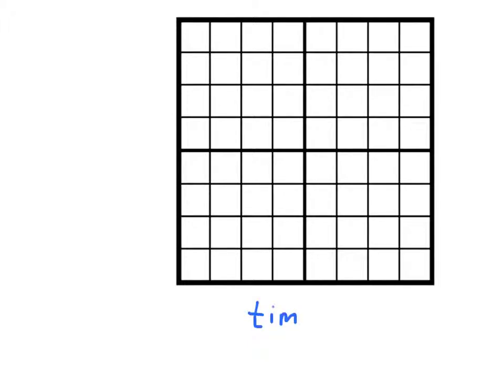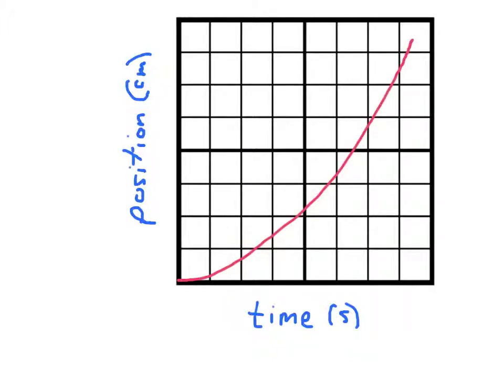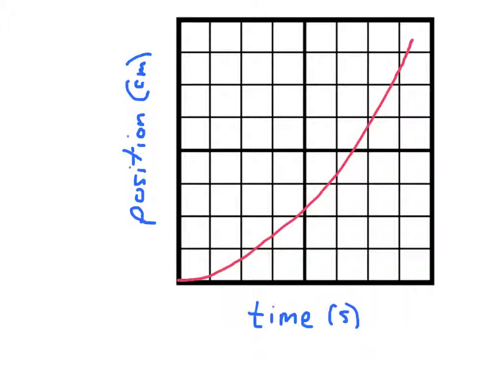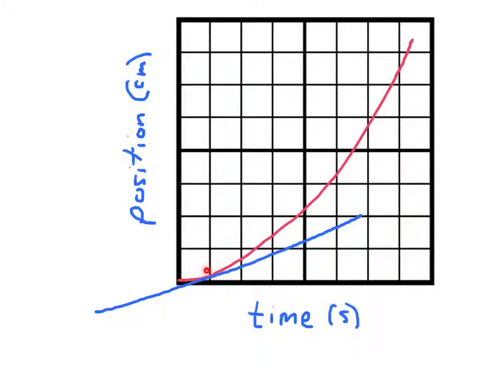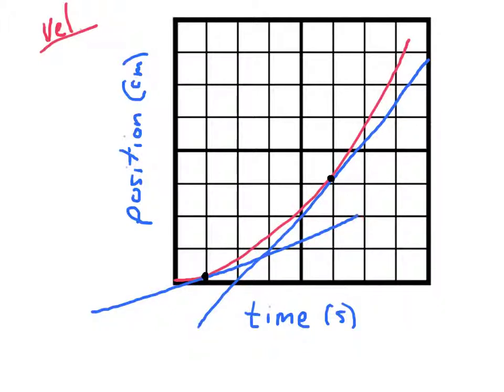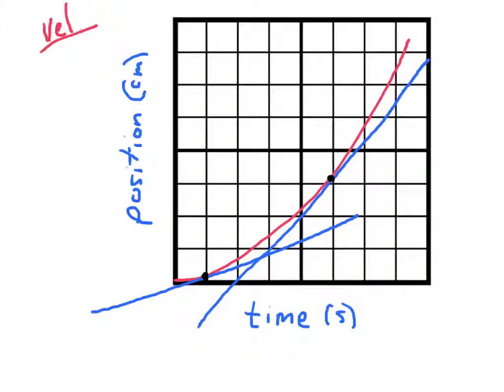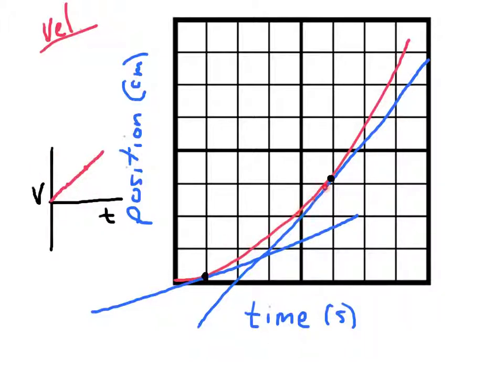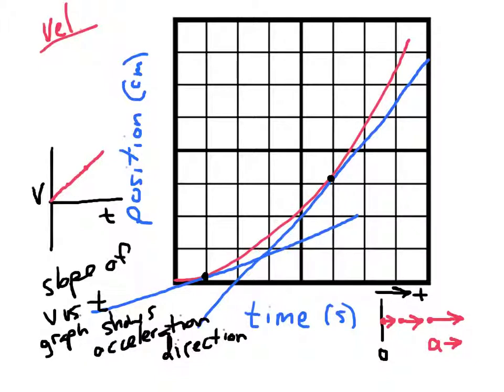Position-time Velocity-time Motion maps of a car on a ramp